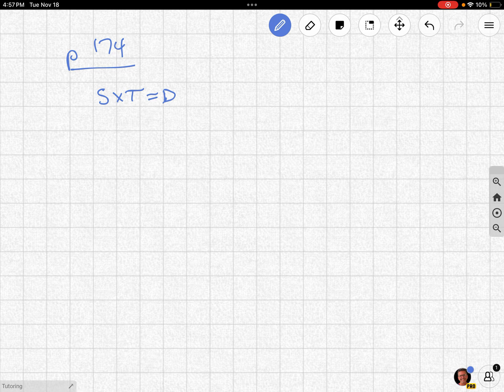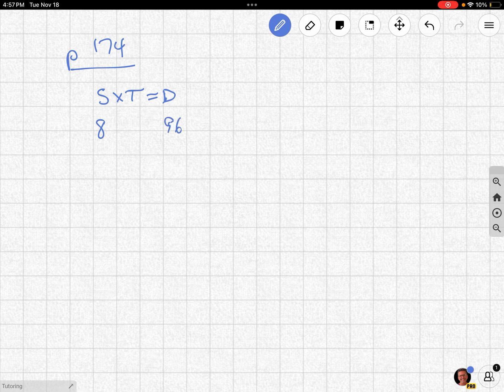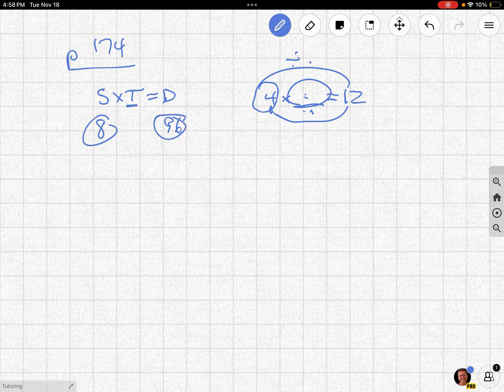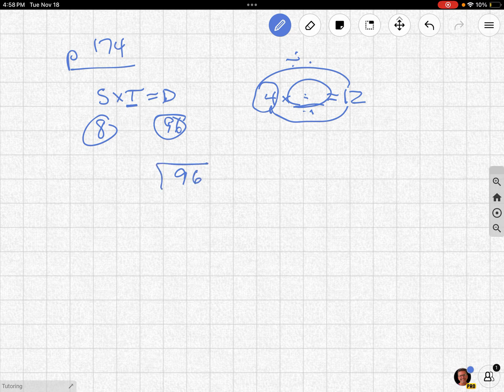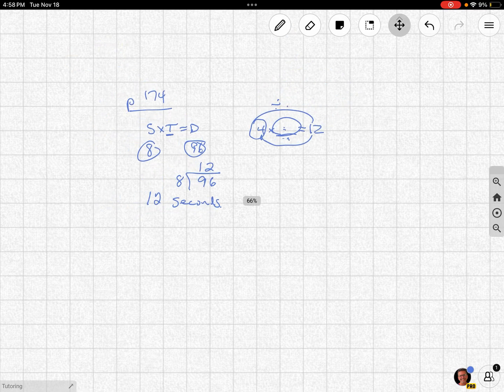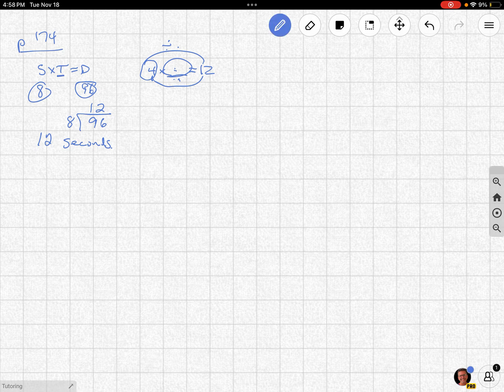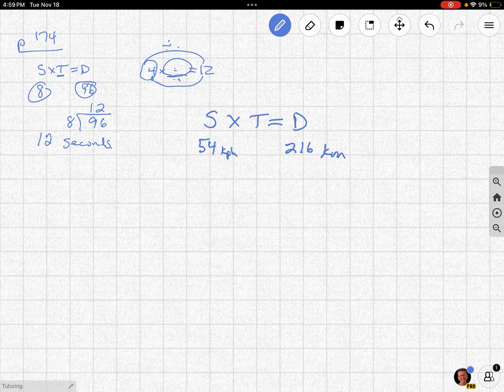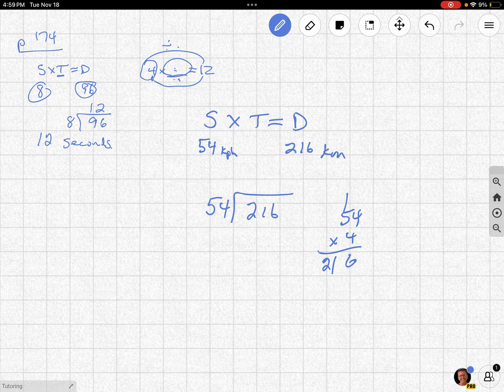5.2e More Speed, Time and Distance p 174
Singapore Math, Math in Focus, Course 1. Lesson 5.2, Real-World Rate and Unit Rate Problems, pages 168-178. This mini-tutorial reviews how to solve the problems on page 174, where students are asked to solve simple word problems involving speed, time and distance. Be ready with your textbook, a paper, and a pencil.